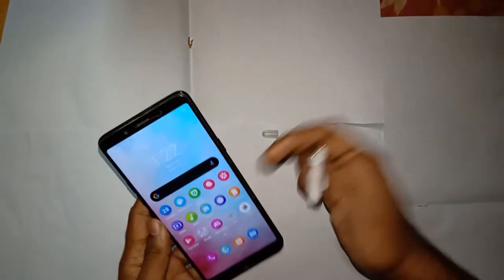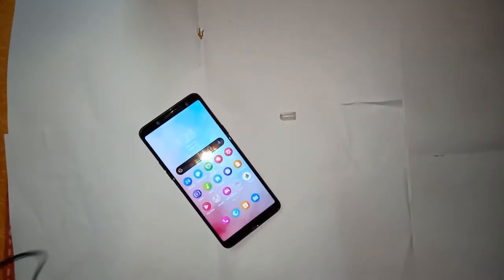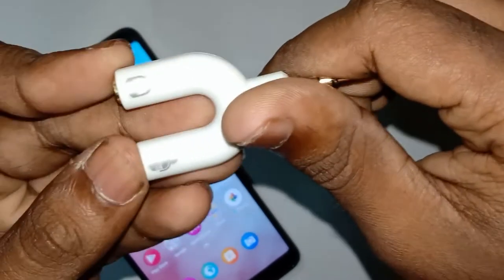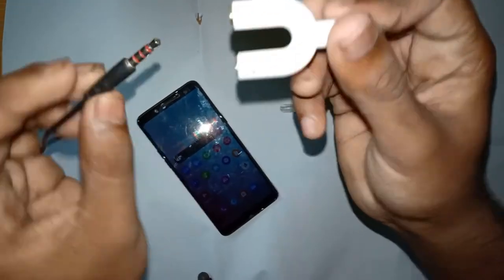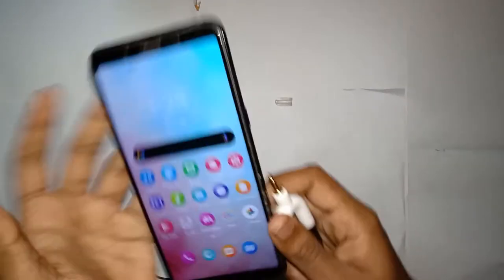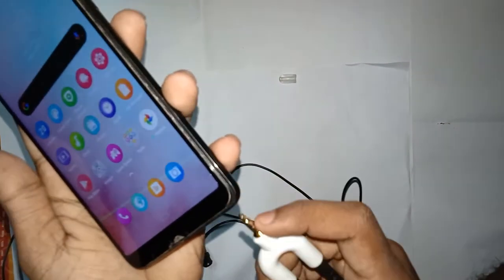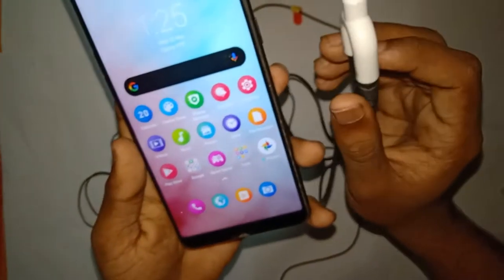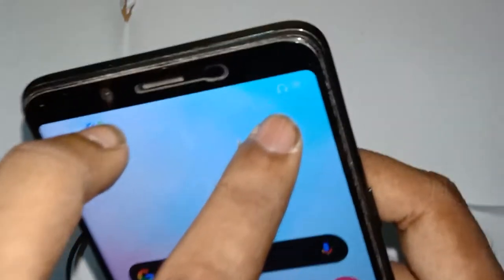Unboxing & explain | splitter | full in bengali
কারো কোনো প্রশ্ন থাকলে comment করে জেনে নিও ‌‌।।।।।।

এখানে সকল technical বিষয়ে বাংলায় আলোচনা করা হয়